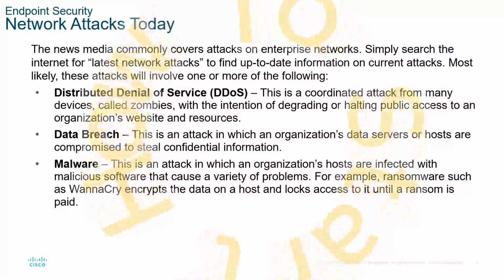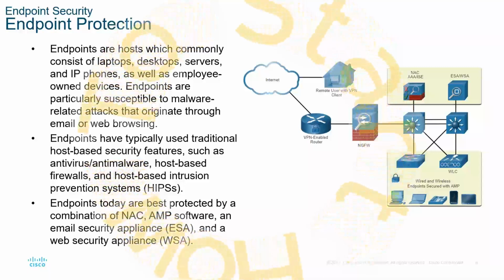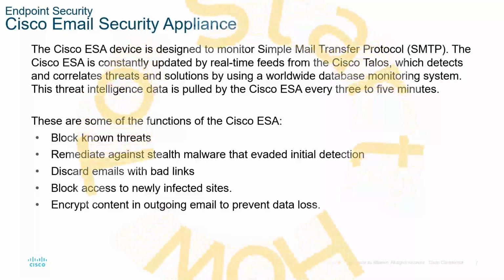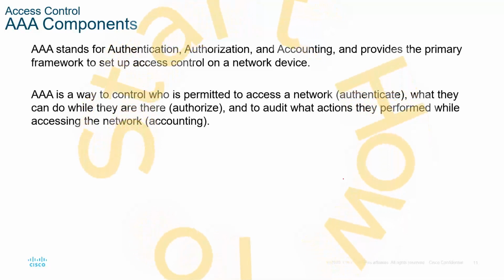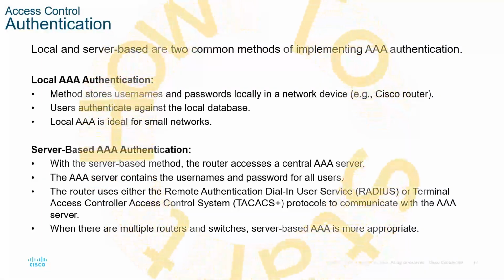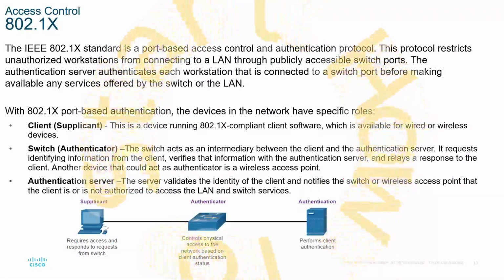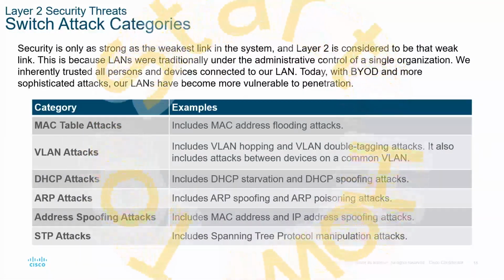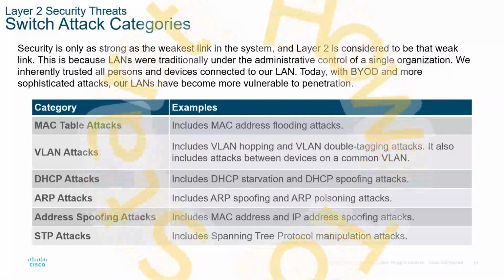[SRWE][M10] - LAN Security Concepts (1/2)